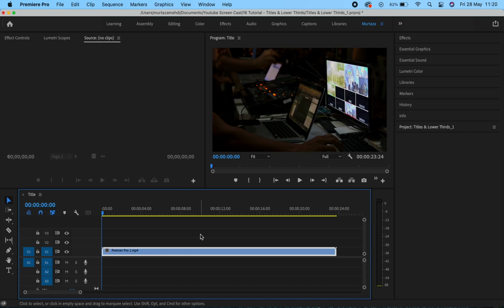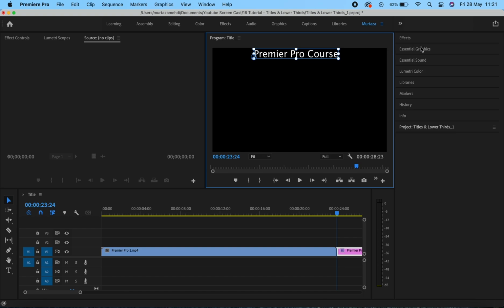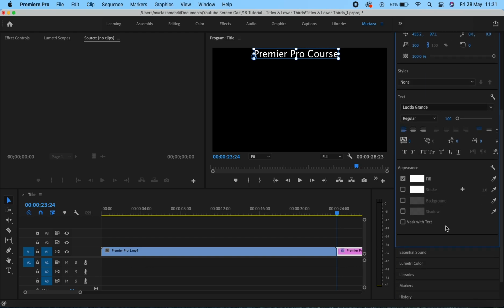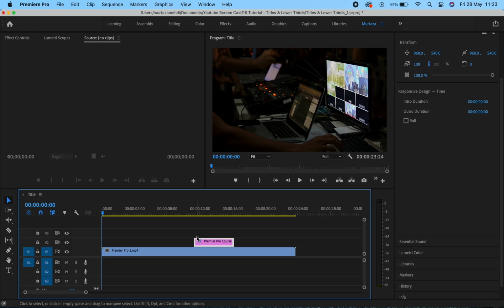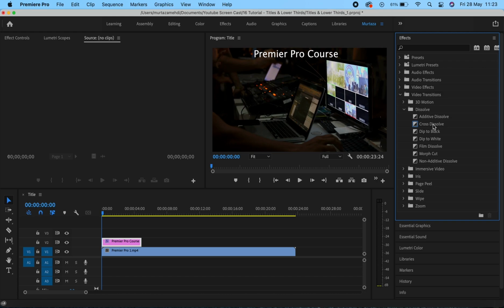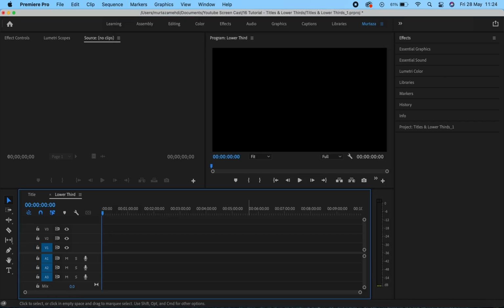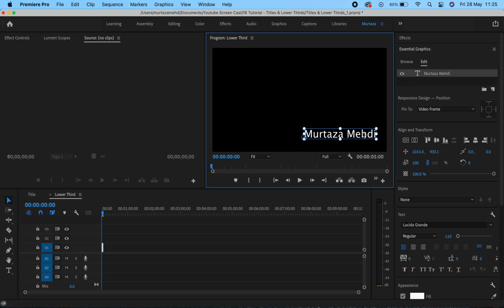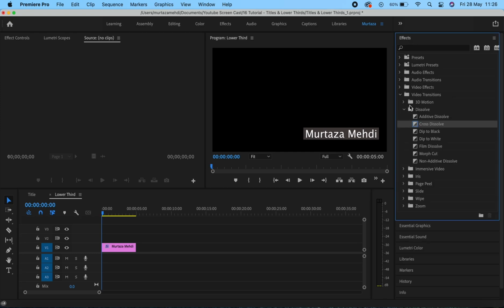Title and Lower Thirds Premiere Pro | Editing Basics | Tutorial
This tutorial is an extract from the complete Adobe Premiere Pro 2021 course. In this tutorial we will learn how to create a basic Title and Lower Thirds in Premiere.